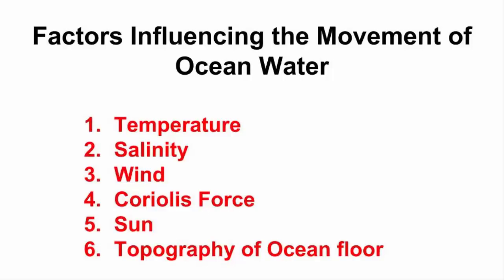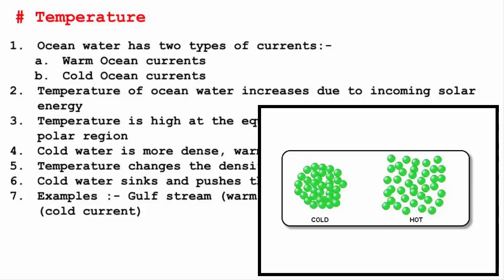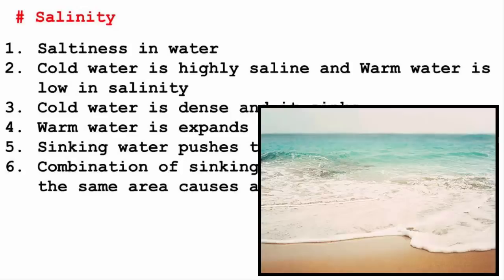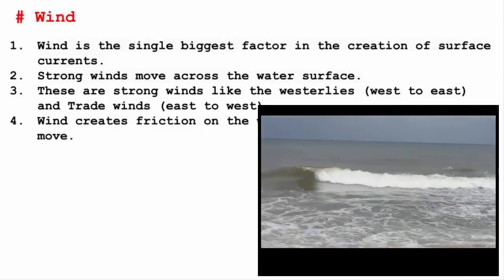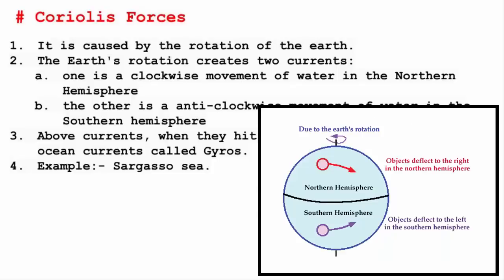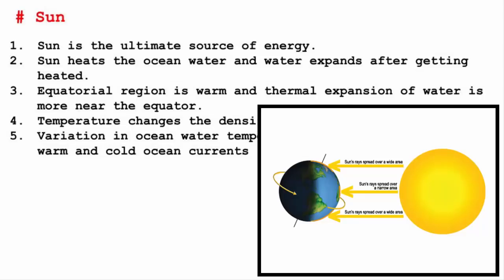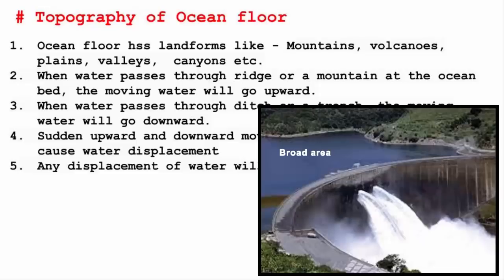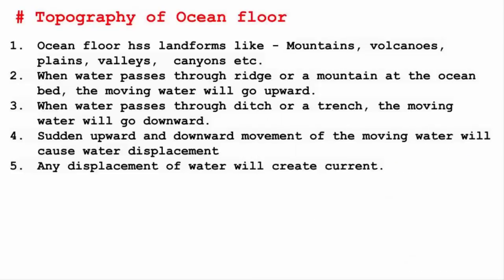Factors Affecting the Movement of Ocean Water - Geography UPSC IAS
6 factors that affect and influences the movement of ocean water, waves, currents and tides. They are - temperature, salinity, wind, sun, Coriolis effect and ocean topography.